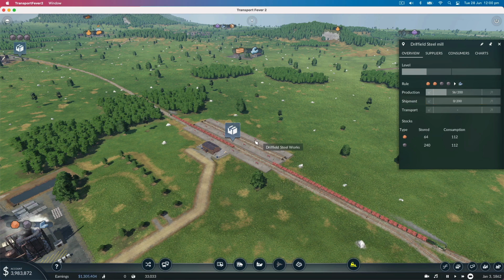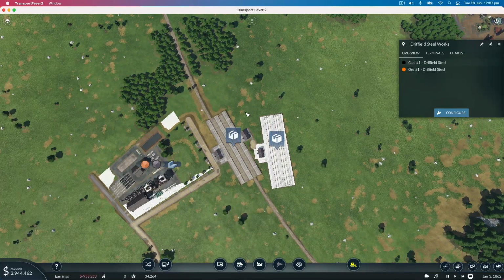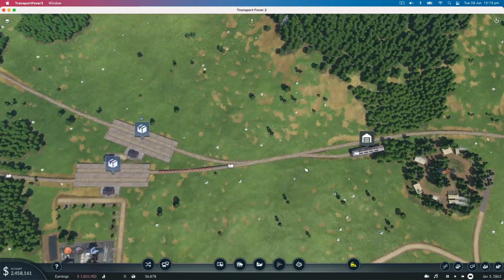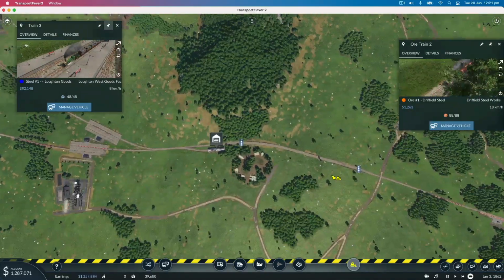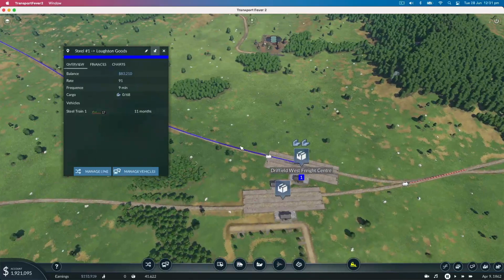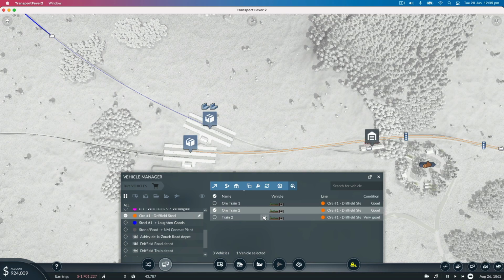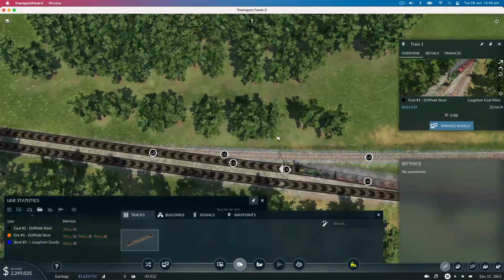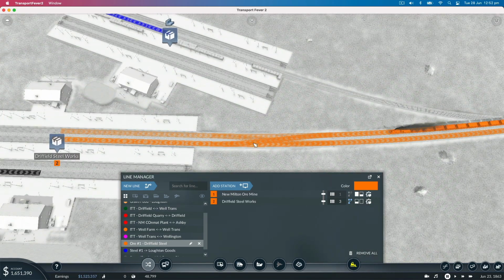Transport Fever 2 - Ep 5 - Steel Line: Done & Dusted!!!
The Steel Line is now complete! And, or course, the line rates are "perfectly" balanced, since they are the whole point of this series! LOL
But WOW! I spent a small fortune on "stuff"! I now have six trains, five cargo stations, along with miles of DOUBLE TRACK all fully signalled! Woo hoo!
And the best thing? It actually WORKS! :)
I use a nifty trick to get two cargo stations to talk to one another AND the steel mill, to develop what is set to become a HUGE freight hub around Driffield Steel! Do try this - it's well worth the hassle!
Well, there were rumours of setting up a passenger line... but who really knows?
Anything could happen, and probably will :)

This is a Transport Fever 2 playthough. If you want to play the same map, the settings are:
- medium 1:3 temperate map
- 1850's start
- European vehicles
- high towns / high industries
- hard mode
- seed = june2022

Most of the time I'm playing @ 4x speed, with the date either off, or @ 1/4 rate.

Good luck
Stephen